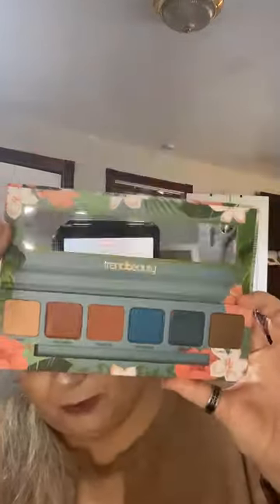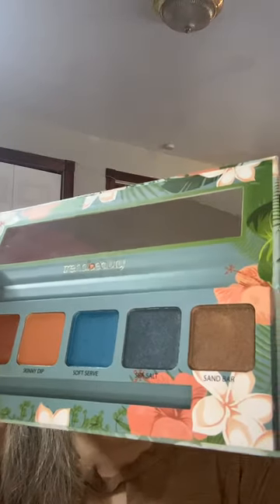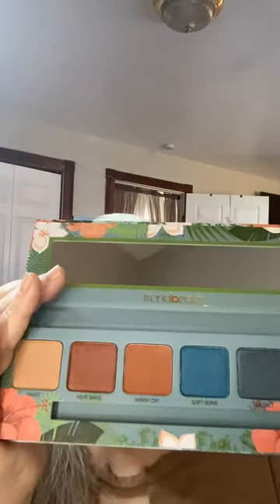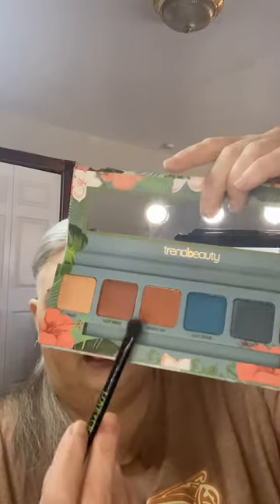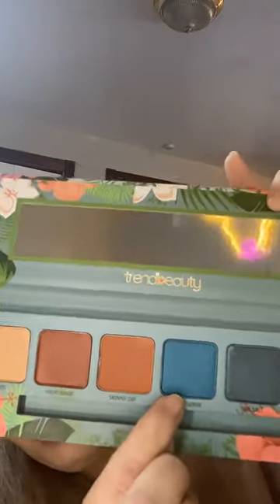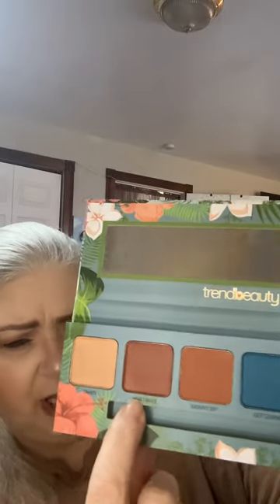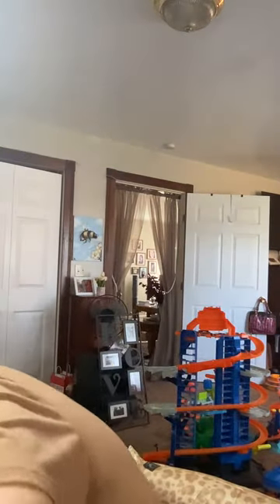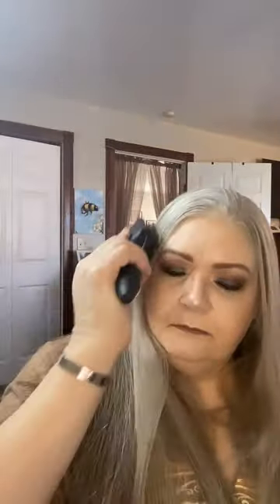Thursdays GRWM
Hey there beautifuls !!! Today Using my TREND BEAUTY TROPICAL VIBES pallet for the first time ! Come check it out !